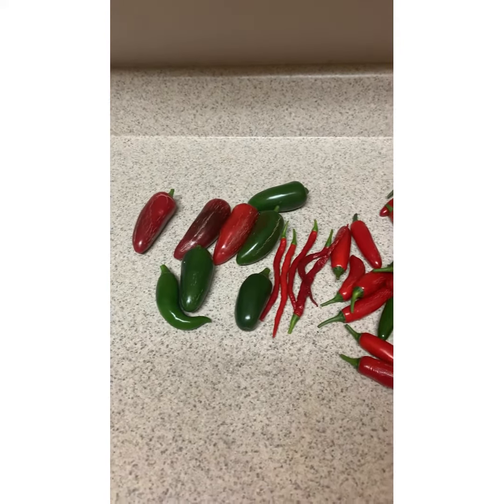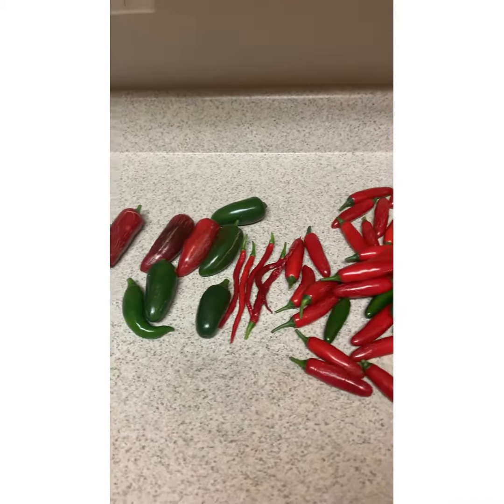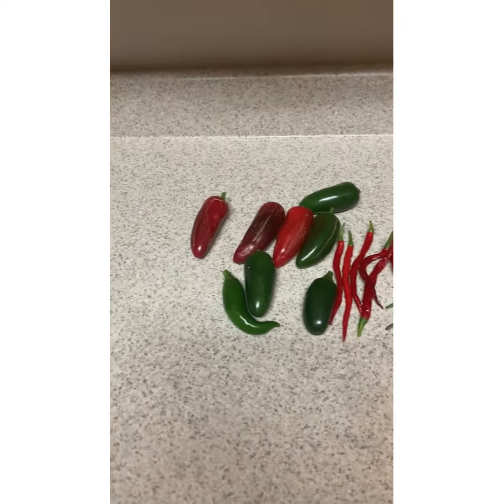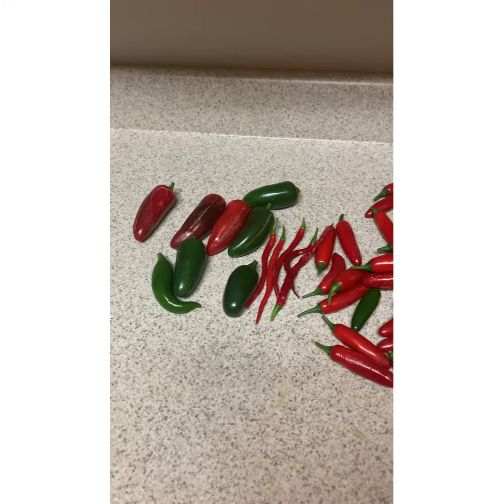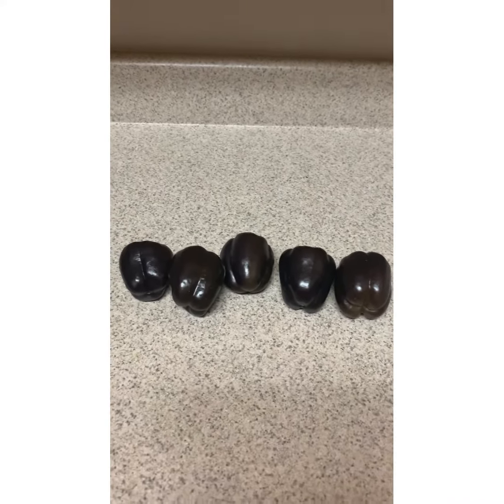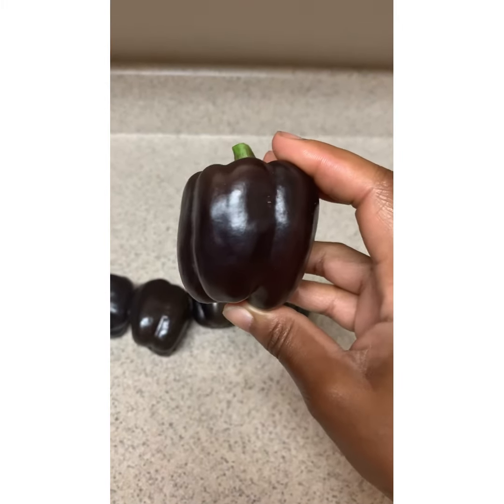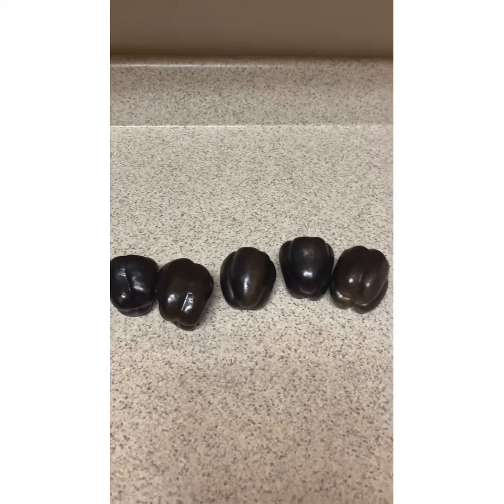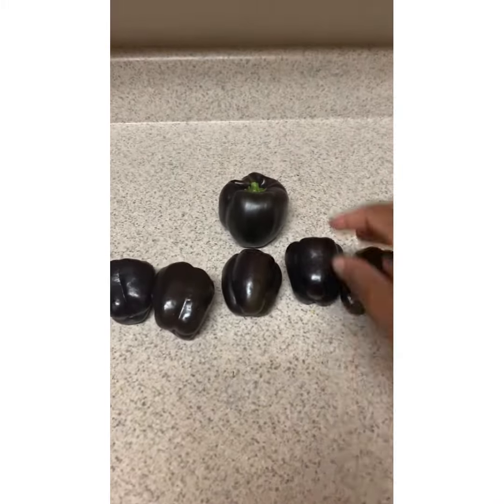Pepper Harvest: GG Naturals Homestead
My shall pepper harvest